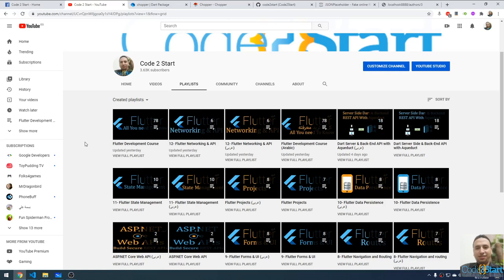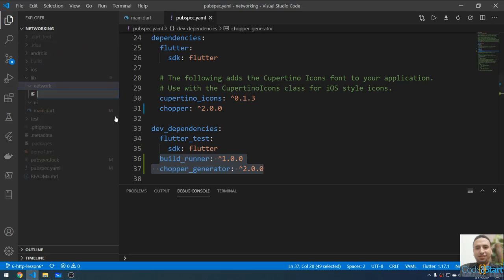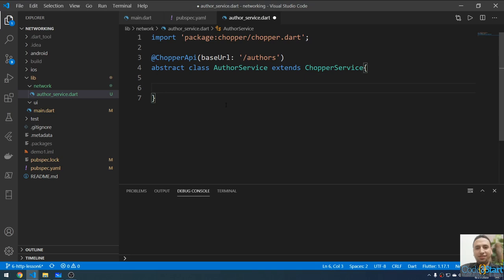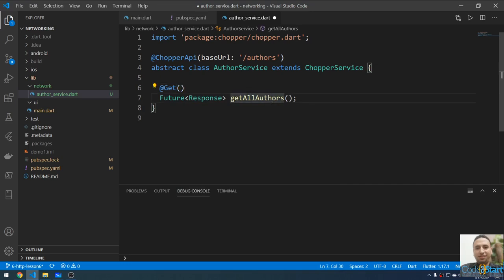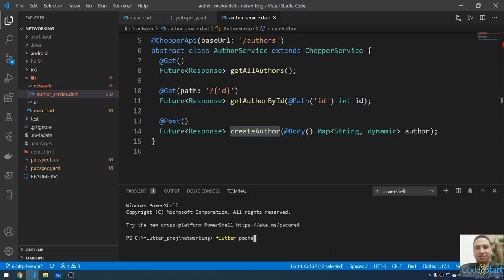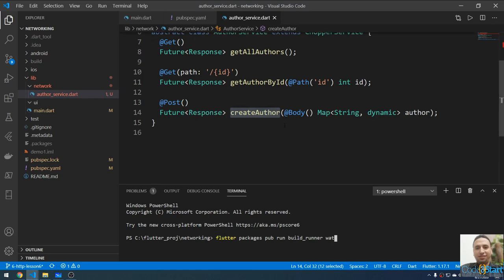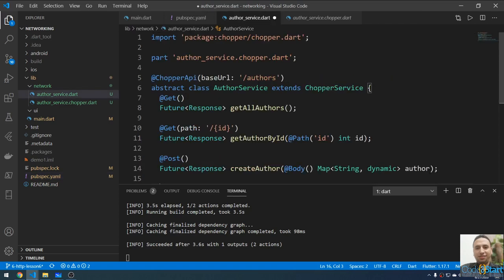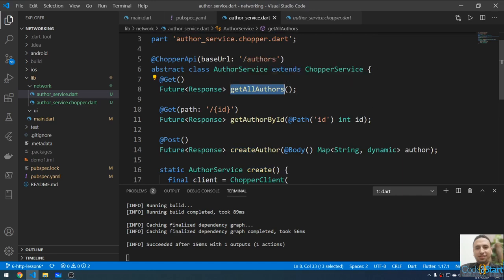79- Flutter Networking - chopper - Adding Packages and create the API Services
Flutter comes with basic networking and JSON serialization modules. These modules work but require a lot work to download JSON from the internet.

If you come from an Android or iOS background, you may be familiar with the Retrofit library on Android or the AlamoFire library on iOS. These libraries do the heavy lifting so you don’t have to do as much work.
This lecture uses the following steps:

1- Add the chopper, chopper_generator and build_runner packages.
2- Create the AuthorService abstraction
3- generate the AuthorService logic using the chooper_generator
4- run the commend to generate the service code
flutter packages pub run build_runner watch.